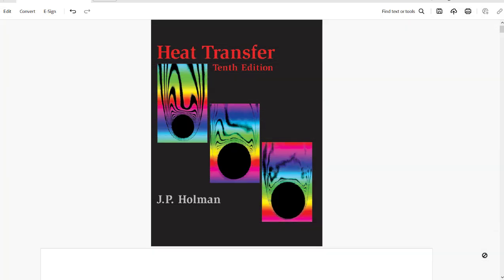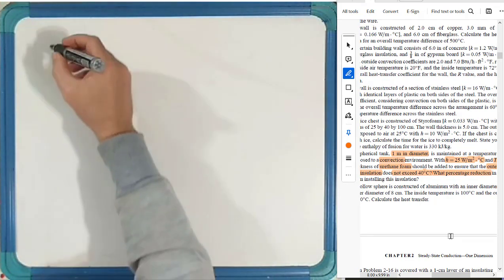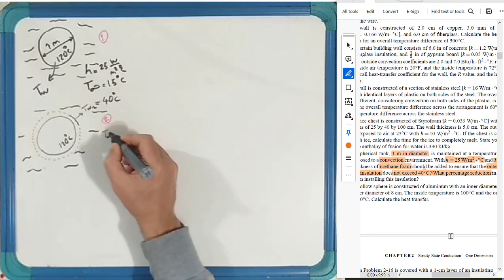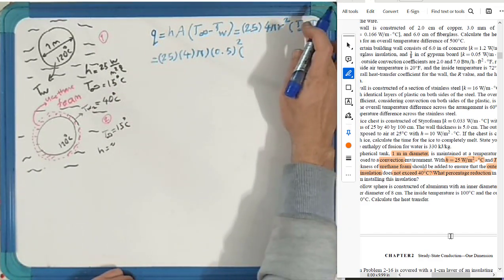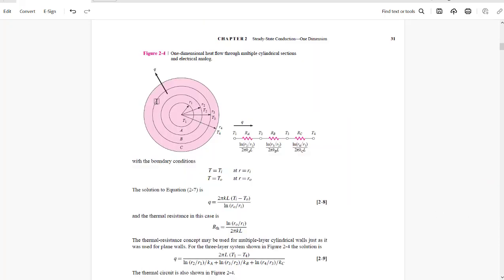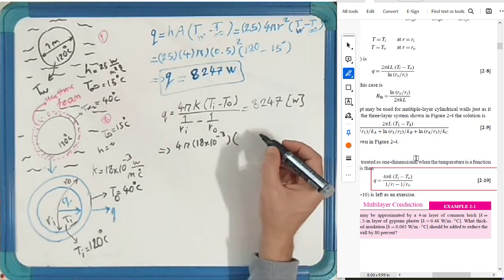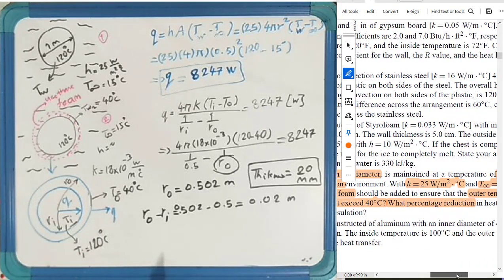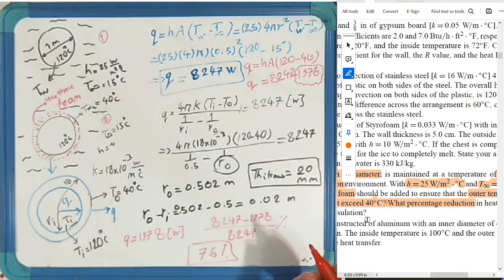Problem 2_16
Percentage reduction in heat loss results
from installing...